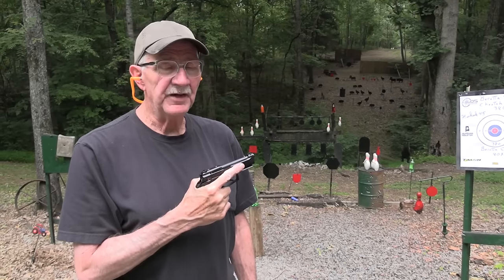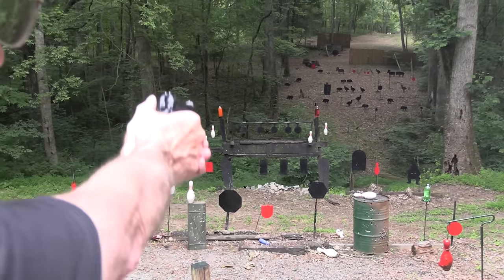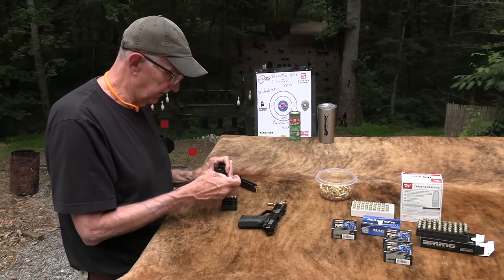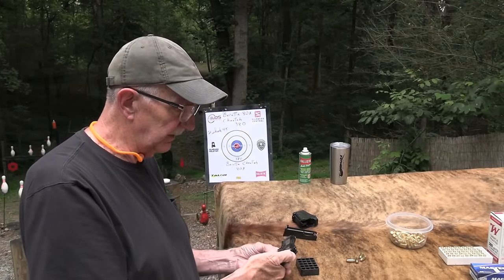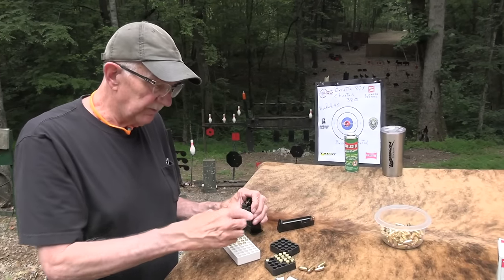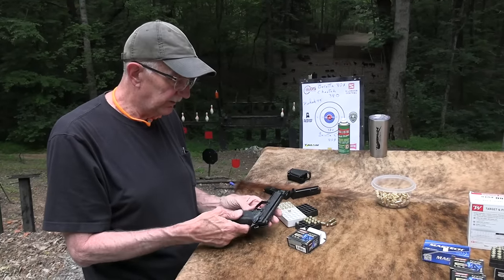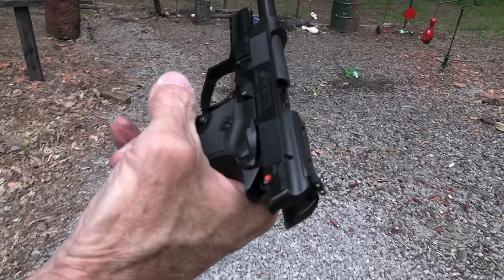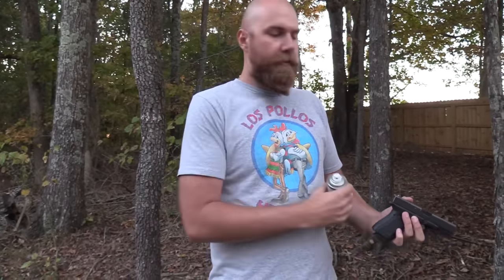Beretta 80x Cheetah .380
Shooting and discussing the new Beretta 80x Cheetah in .380.